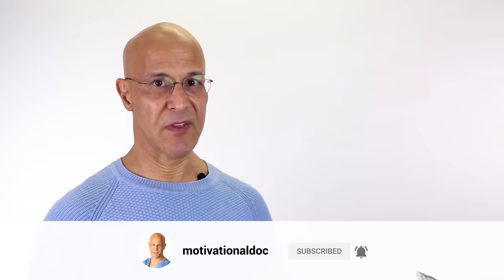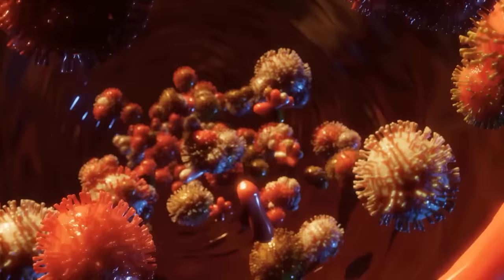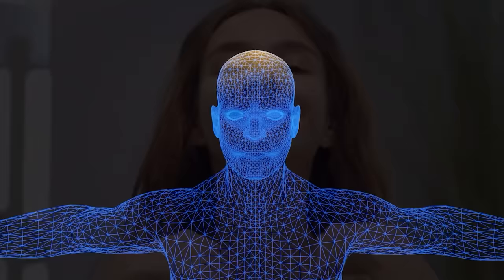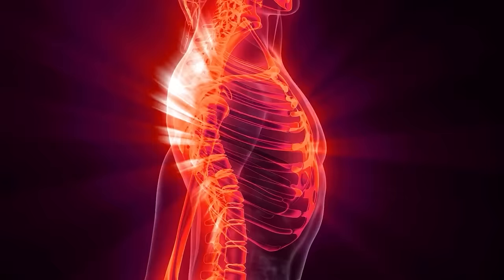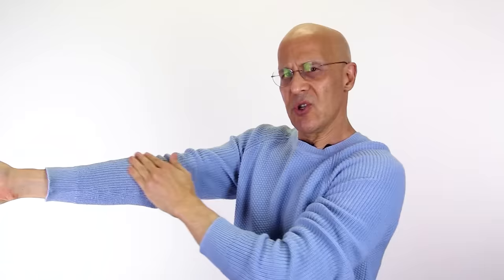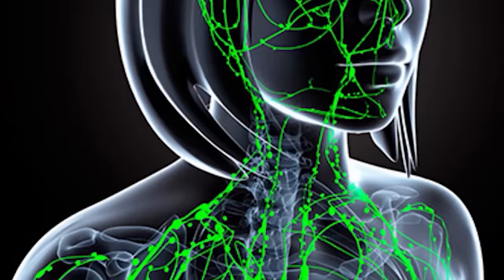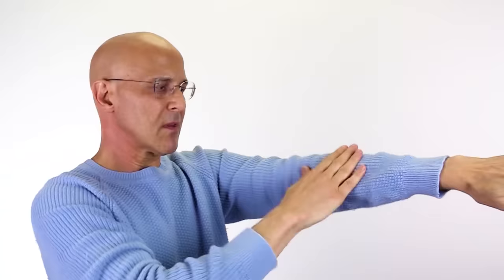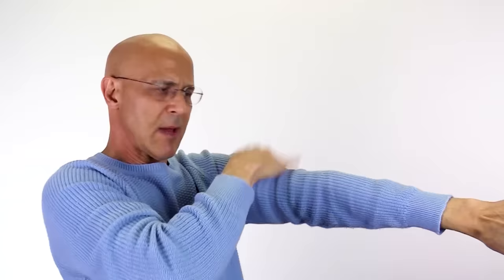Do Self-Lymphatic Massage Daily...Flush Out Toxins & Waste | Dr. Mandell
Your lymphatic system is responsible for getting rid of the toxins and waste that build up in our tissues, cells, and nodes. Lymph fluid flows through our bodies, flushing out these wastes and moving oxygen and nutrients to our cells. However, because the lymph system doesn’t have its own pump (like the cardiovascular system that circulates our blood), fluid is more likely to get blocked up – which means a build-up of toxins. Lymphatic drainage is a great way to support the lymphatic system and help keep fluids flowing normally and reduce any swelling, pain, or weakening of the immune system.